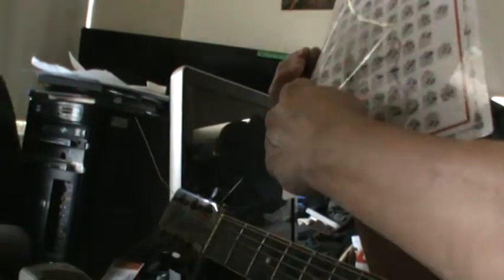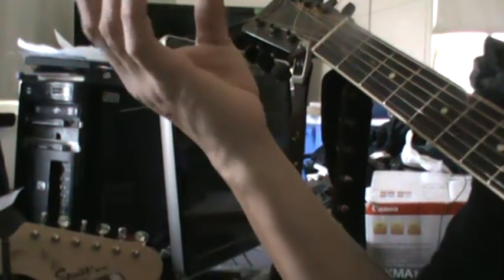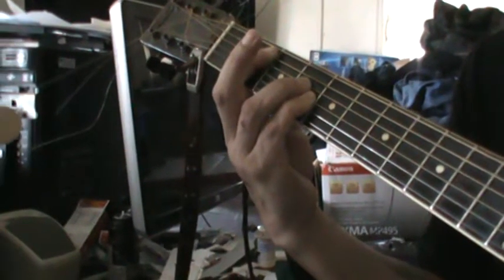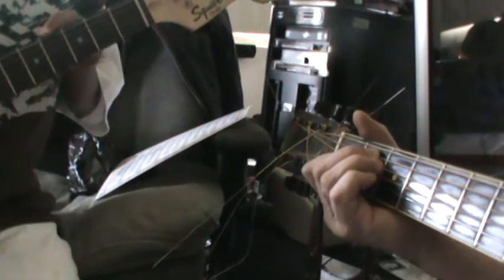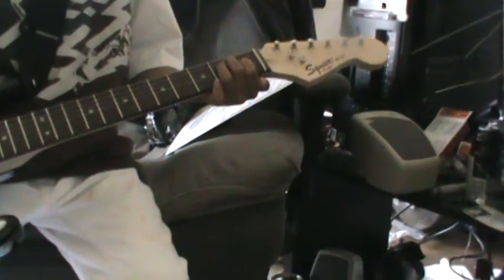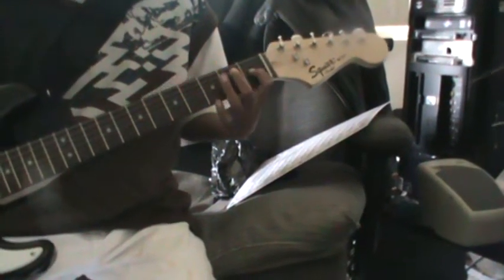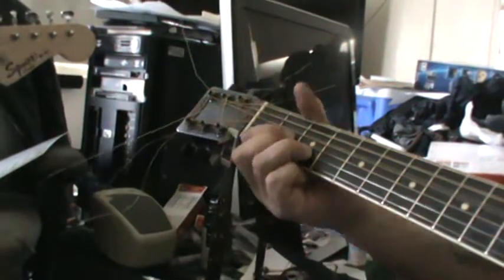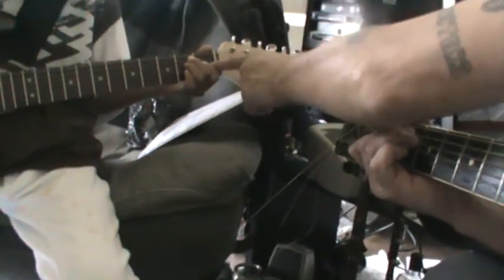Guitar lessons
coach:  Mark Mora of the Thrusters Band
student:  Phoenix Prince
A little help from my friends by the Beatles